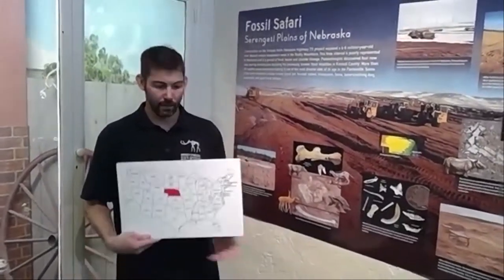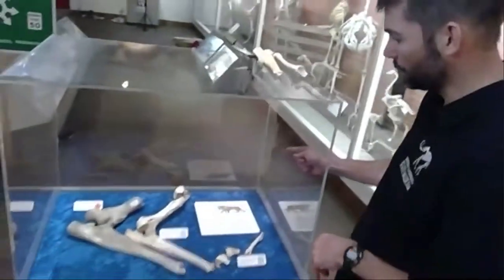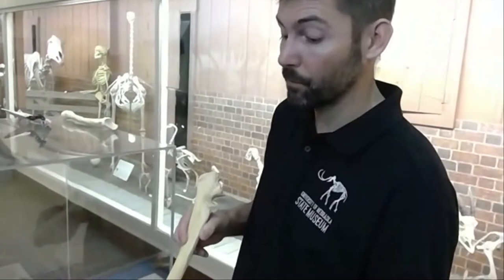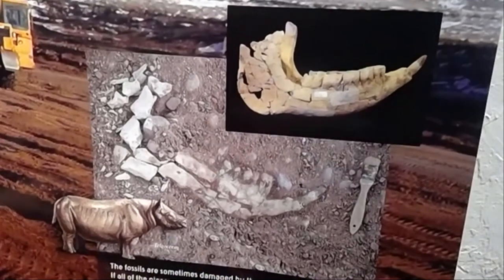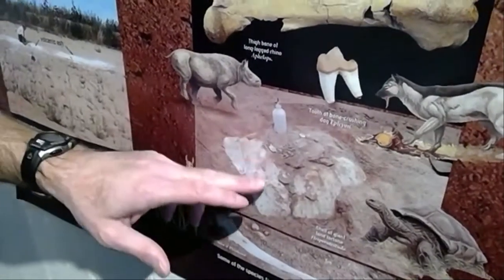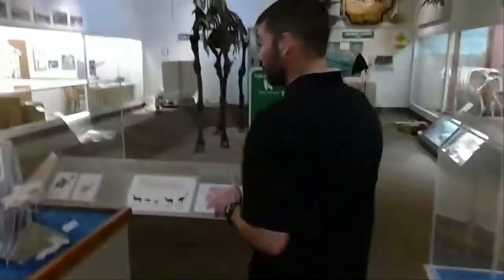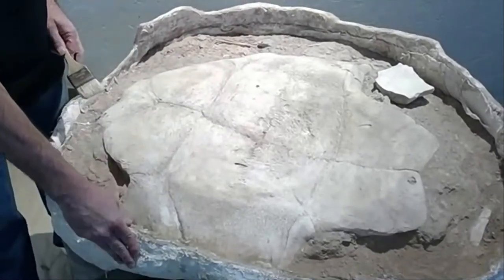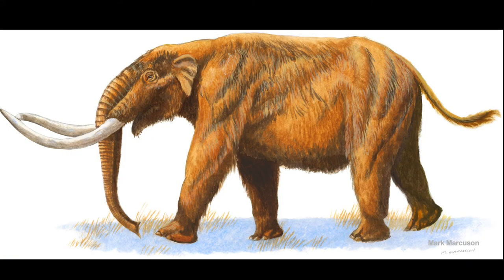Fossil Safari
Ancient lions, barrel-bodied rhinos, and giant tortoises? The Nebraska landscape and wildlife looked a lot different millions of years ago. Explore the region with UNSM paleontologist Shane Tucker.